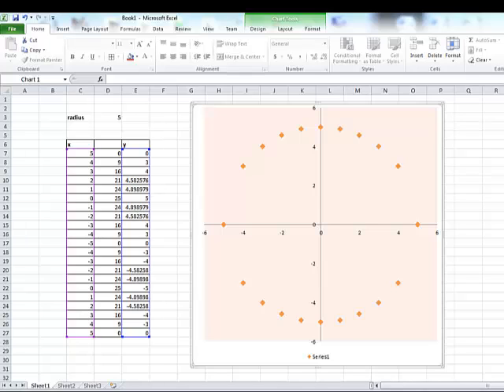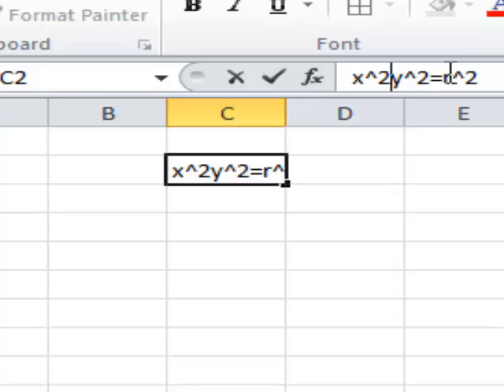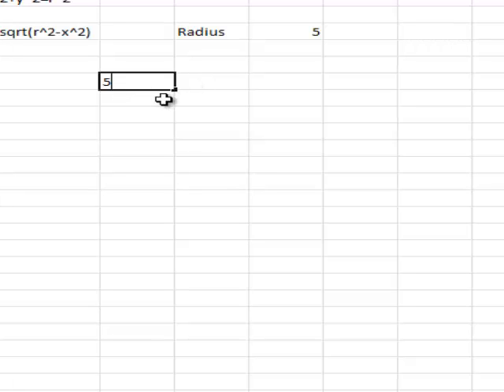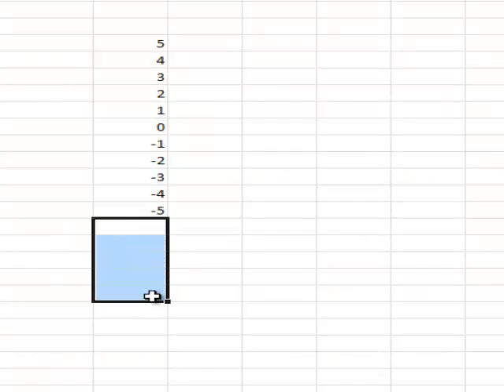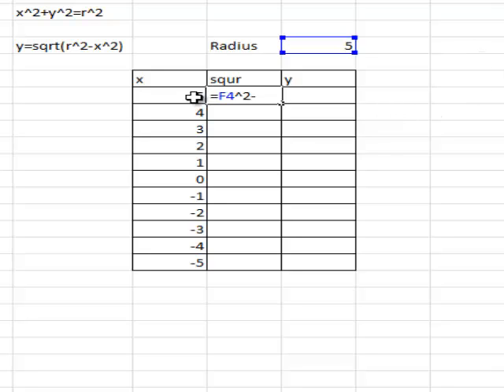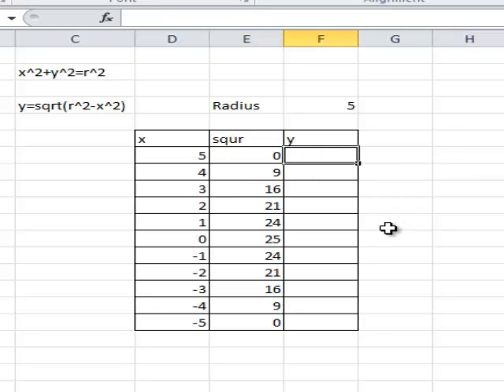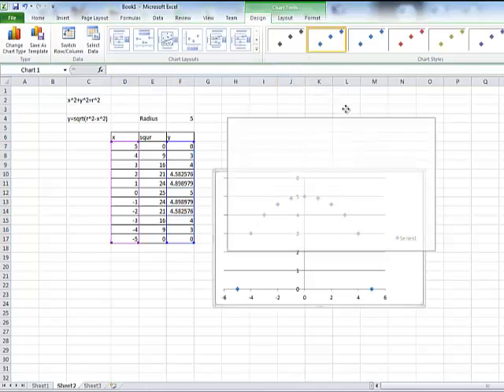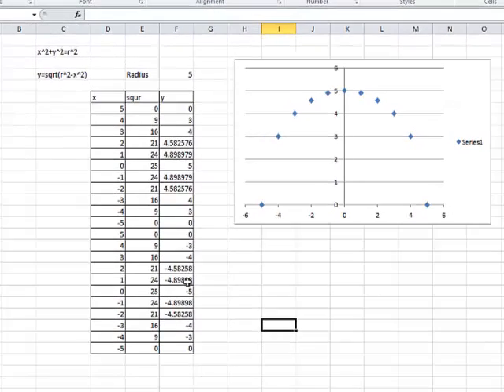circle carteian plan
plotting a circle on the Cartesian plane